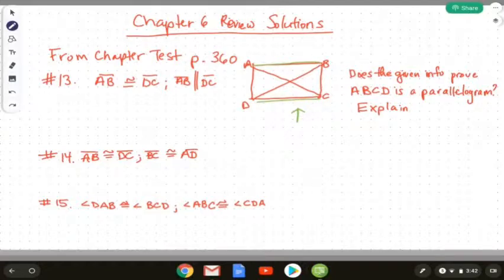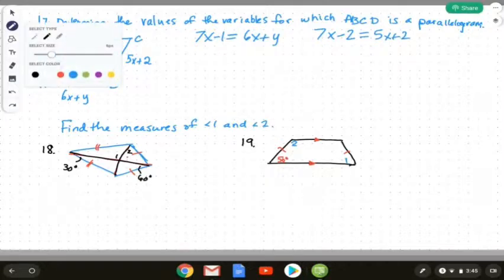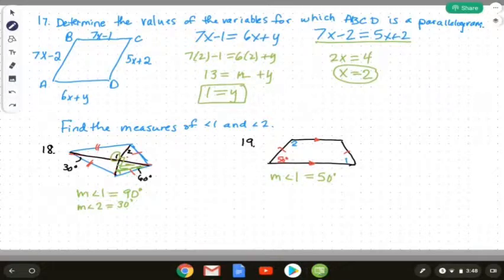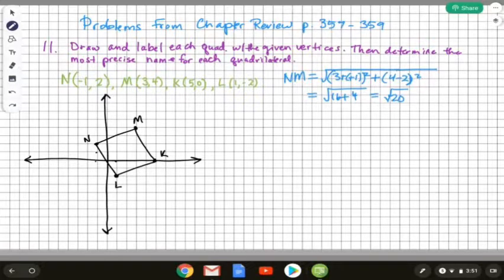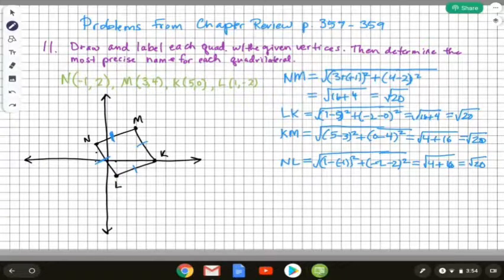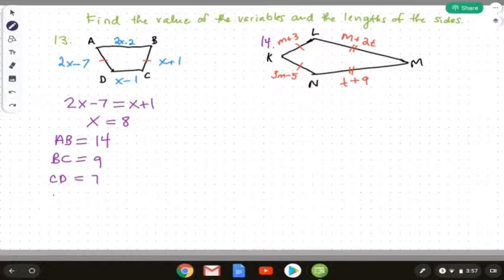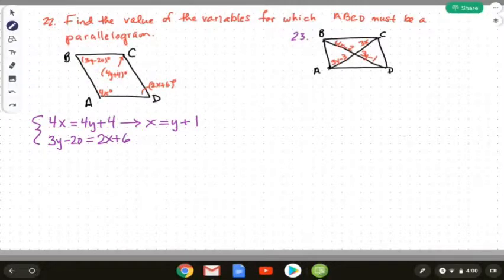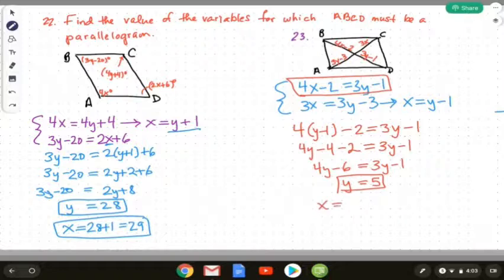Review Solutions Chapter 6 ‐ Made with Clipchamp